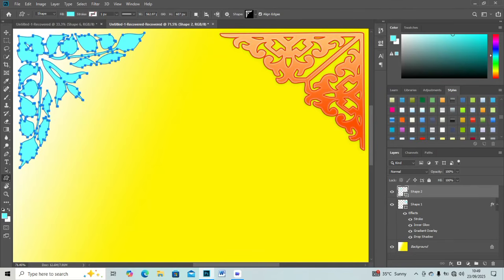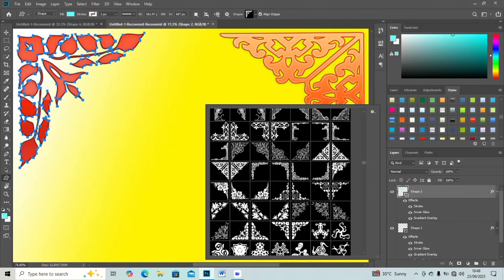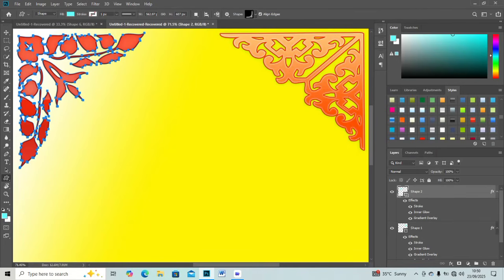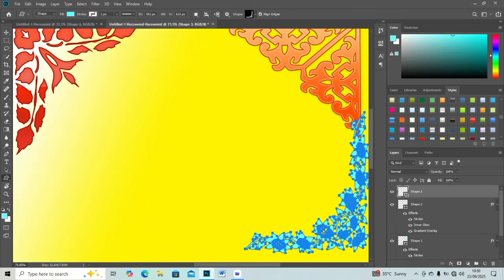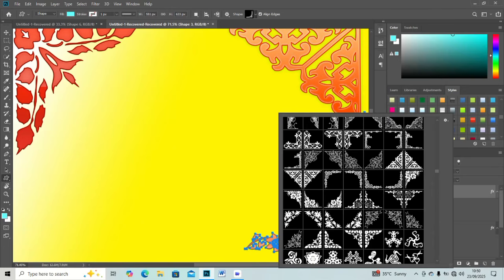How to create border Art portrait effect in Adobe Photoshop